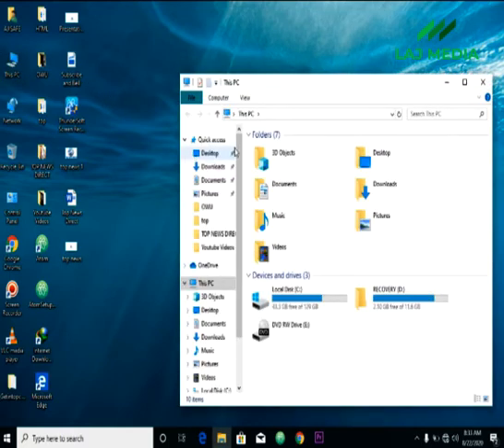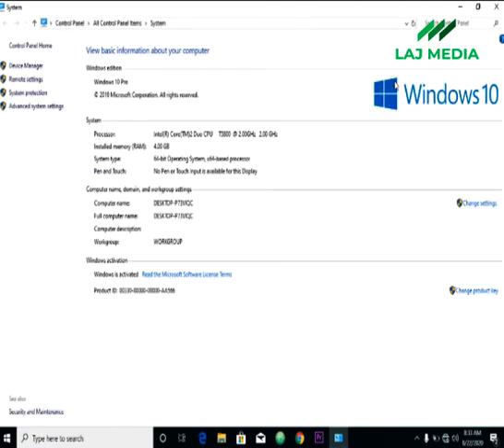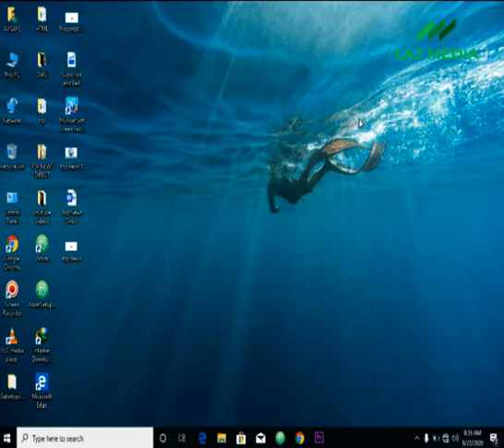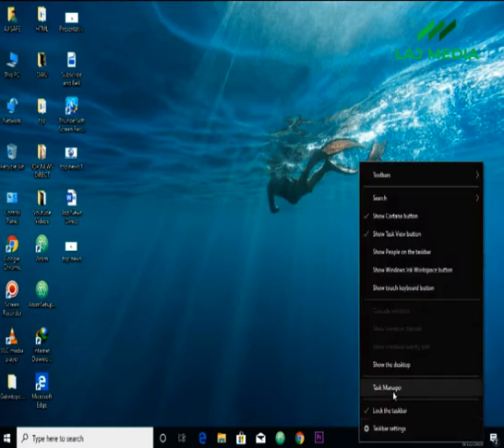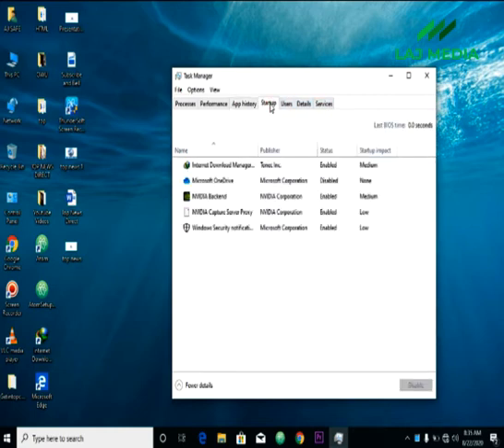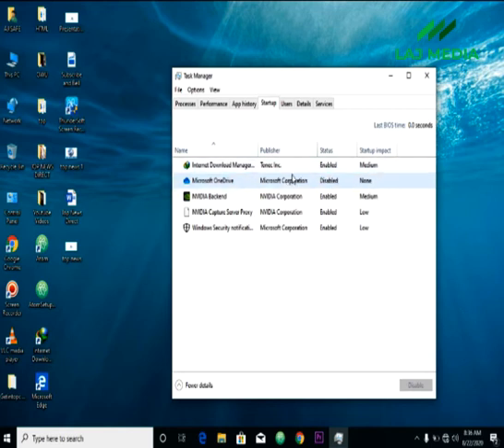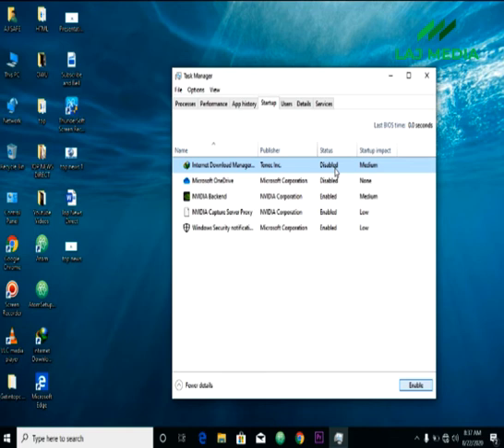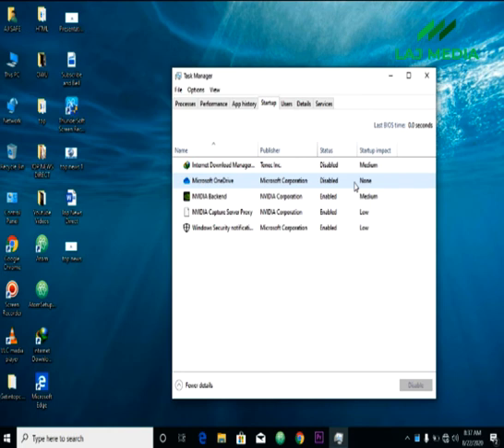How To Increase The Speed of Your Computer (2021)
This tutorial will teach you all the steps on how to disable Windows startup programs that slow down your PC